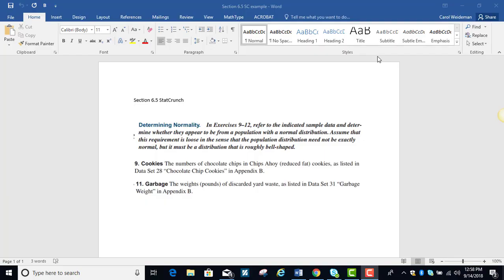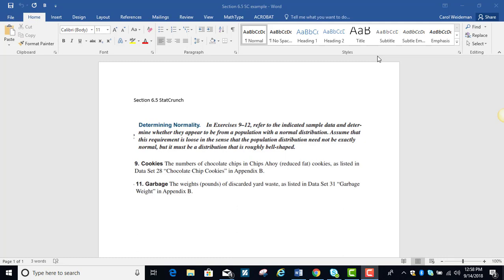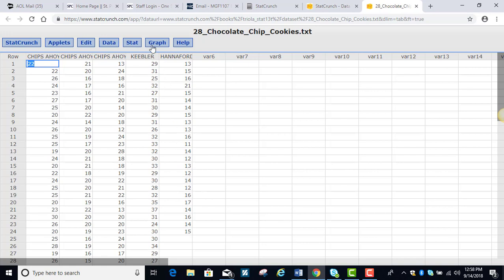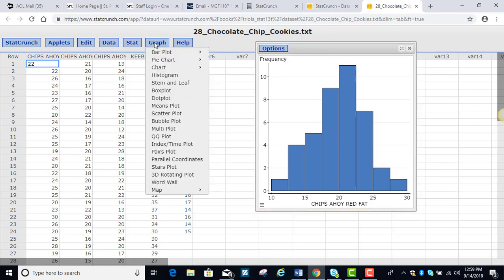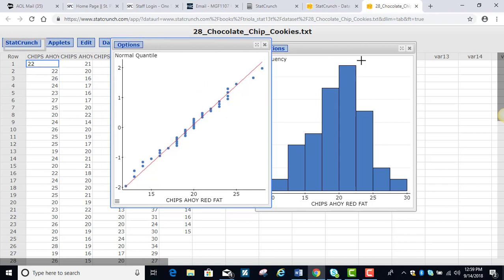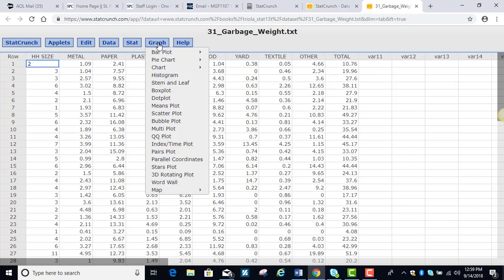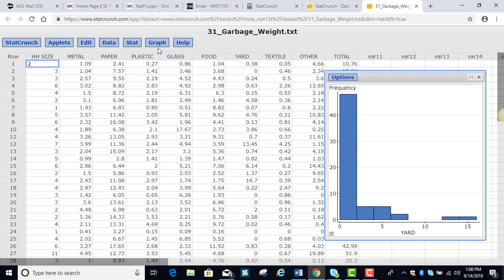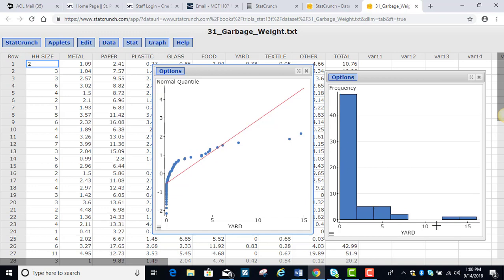Section 6.5 StatCrunch Assessing Normality